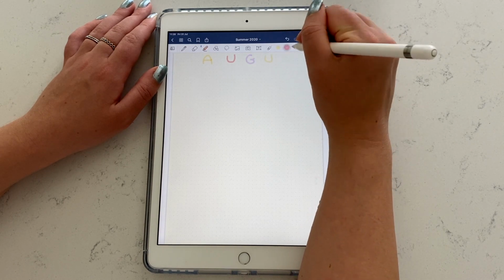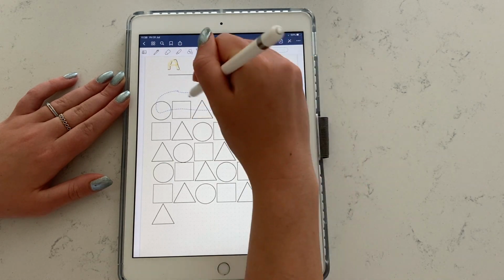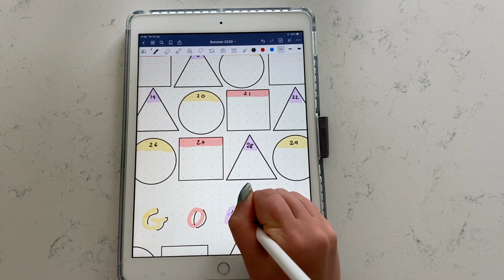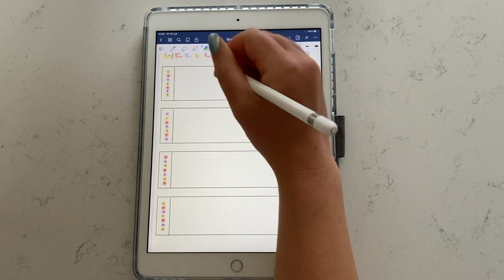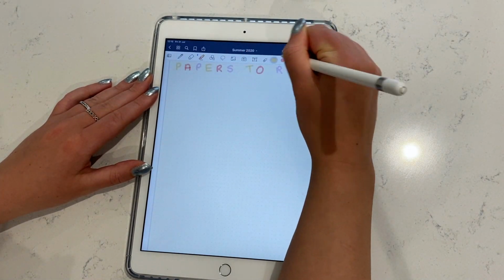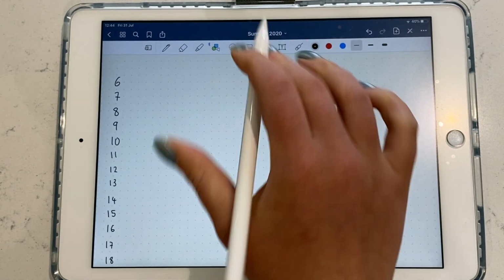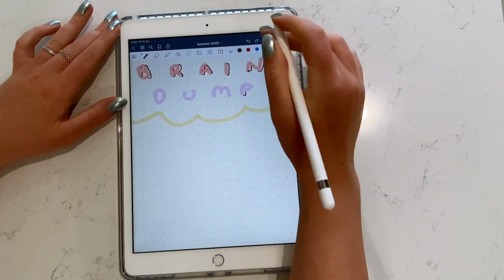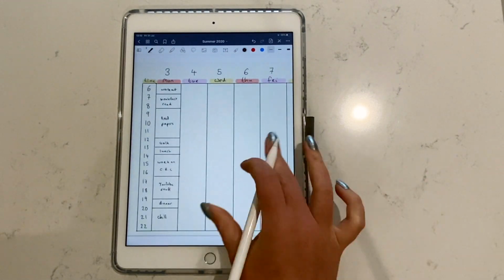Digital Plan With Me August 2020 iPad GoodNotes 5 | PhD Student Bullet Journal Setup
Hope you enjoy my PhD student bullet journal spreads for August 2020 ! I have really been enjoying doing these digital plan with me using my iPad and apple pencil and the Goodnotes 5 app.

If you are interested in getting these spreads for yourself in a PDF that you can either download and print or download and use in goodnotes 5, this is exclusively available to my members. Each month you will get access to my monthly spreads and other exclusive content.

Timestamps:
0:00 - intro
1:03 - calendar layout
5:40 - weekly overviews
7:49 - habit trackers
9:15 - papers to read
10:15 - brain dump
10:30 - weekly spread
12:03 - to do list
12:45 - flip through
13:25 - how I use these spreads
15:25 - pdf flip through & access to my spreads

Support My Channel: If you would like my content and want to support my channel and get access to exclusive content, then join the channel membership here, starting from €1.99 a month